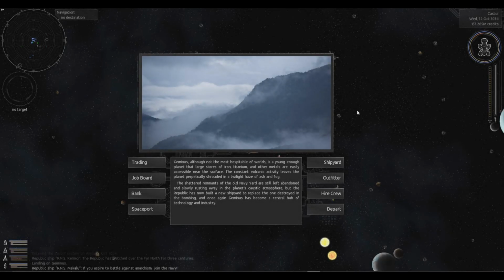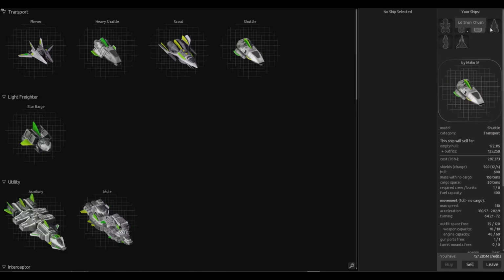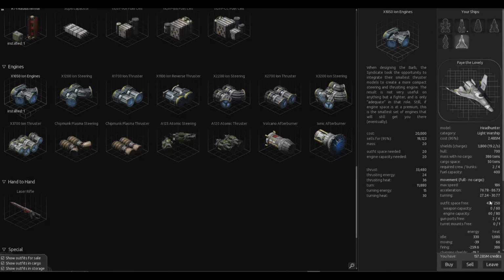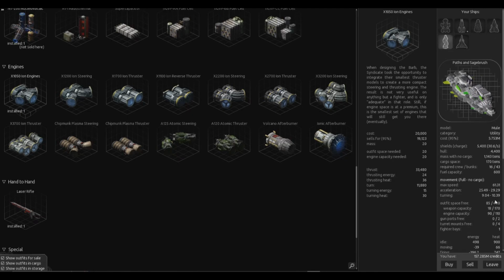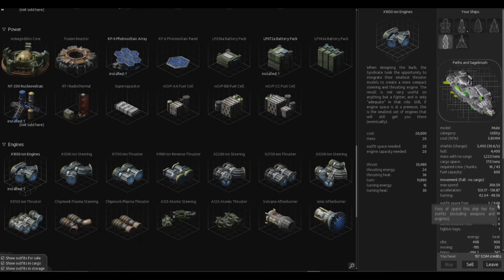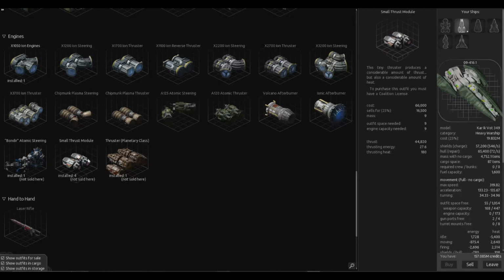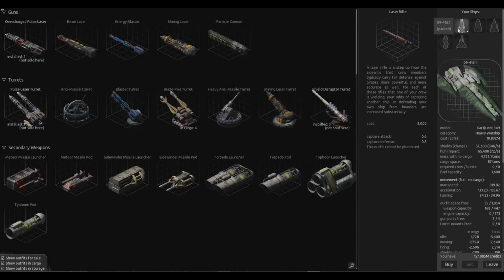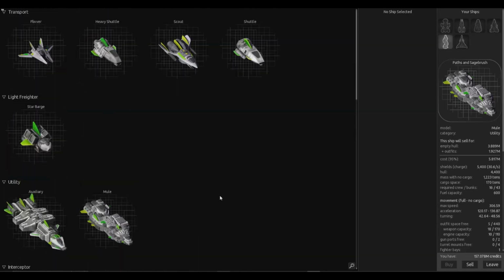Endless Sky - What are Mass and Drag? Tutorial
Mass and drag affect the manoeuvring and top speed of your ships, so it's integral that you learn a bit about them. Mass affects the manoeuvring and acceleration of your ship, and drag affects your ship's top speed! Hope that helps!